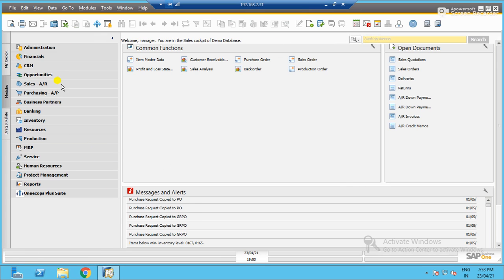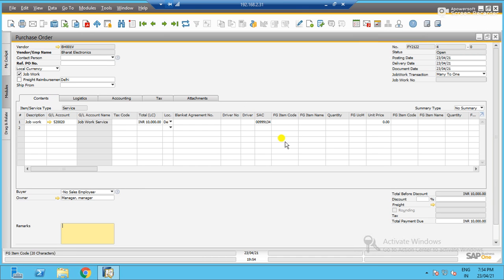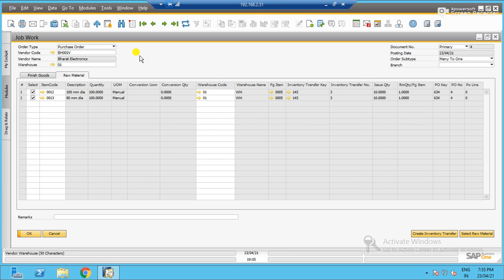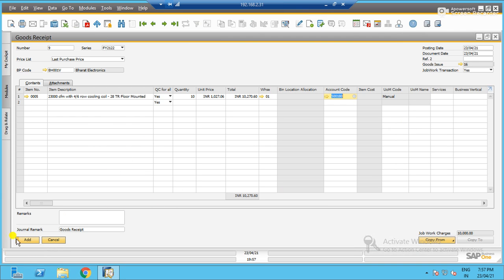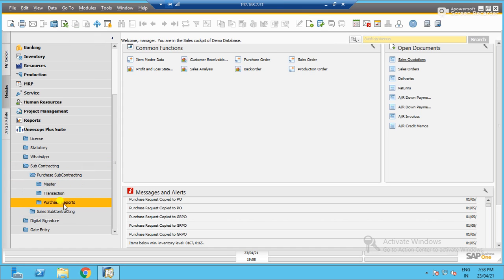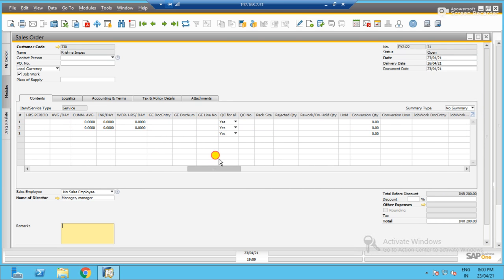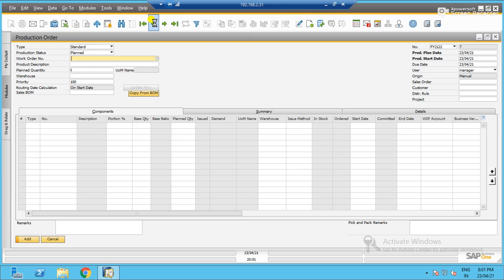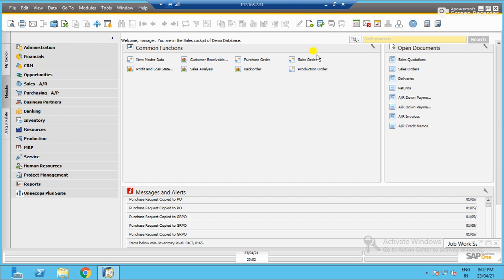SAP ERP - Sub contracting Add on Demo Video V2